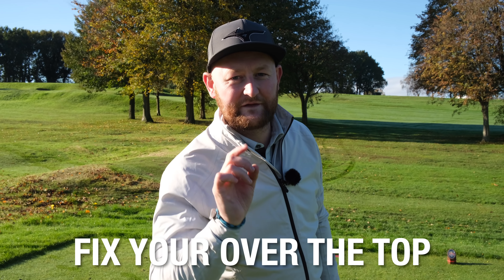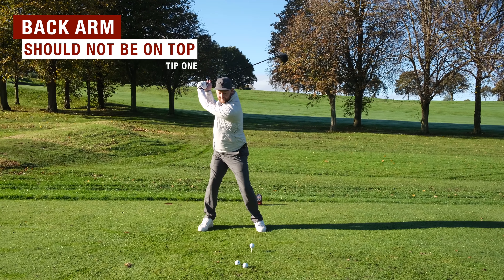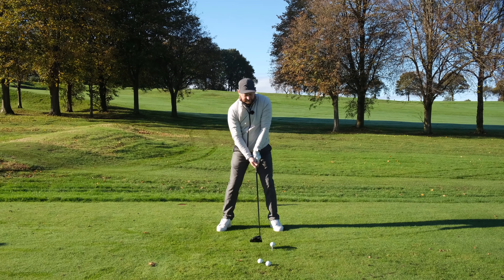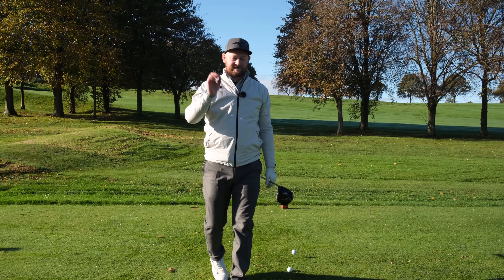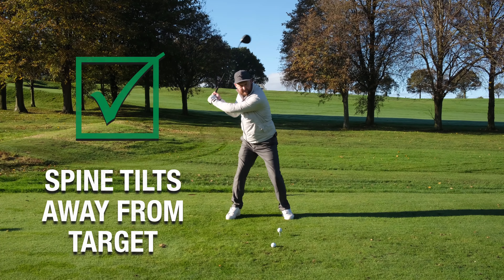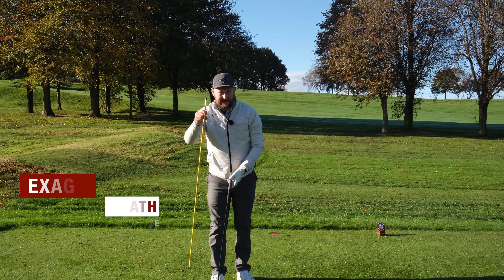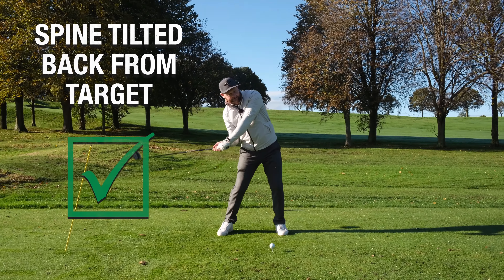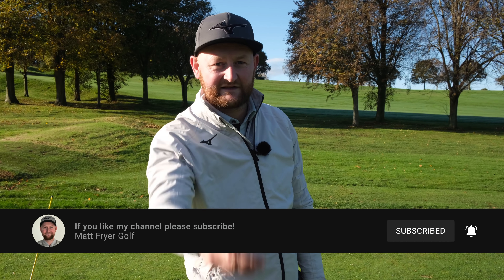Golfs' WORST MISTAKE & How To Fix It! Simple Golf Tips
In this golf lesson Matt Fryer Golf takes you through golfs' worst and most common swing mistake and how you can fix it. Over the top golf swings are something that plague many a golfer, but with the 3 simple tips Matt Fryer Golf delivers in this lesson, the over the top golf swing will be a thing of the past.